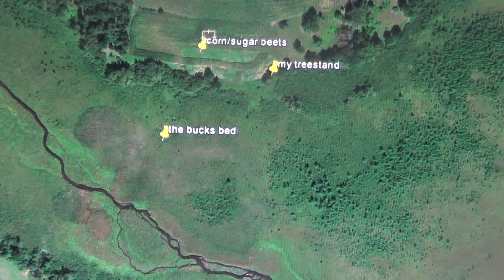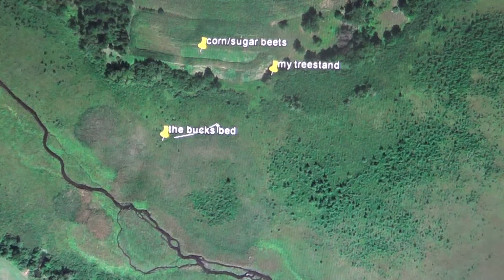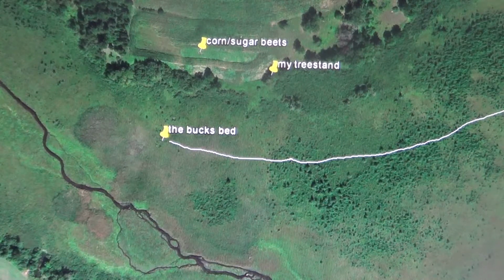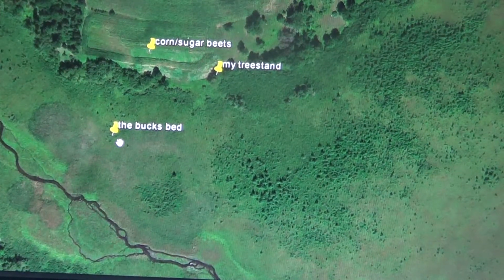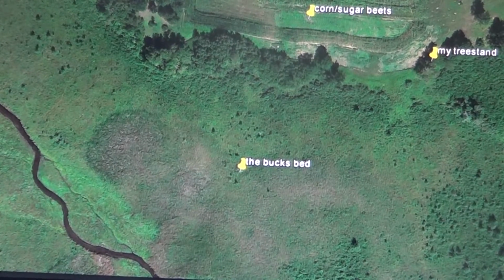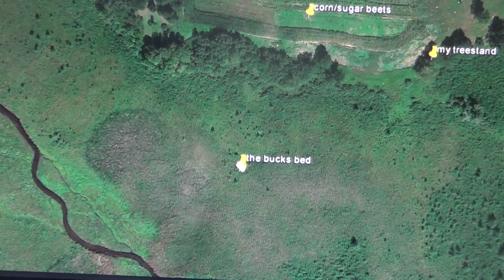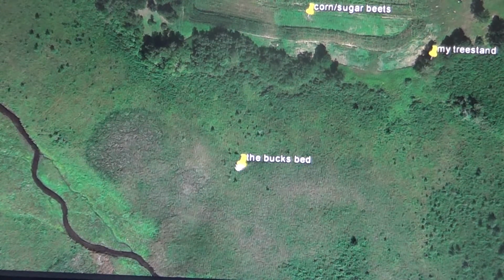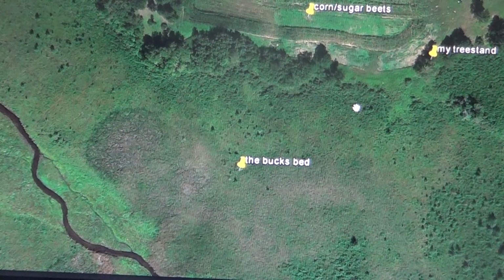Kill Big Bucks on Public Land: How-To Tactics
This video was made to help show you where big bucks hide on heavily hunted properties and the tactics you can use to kill them.